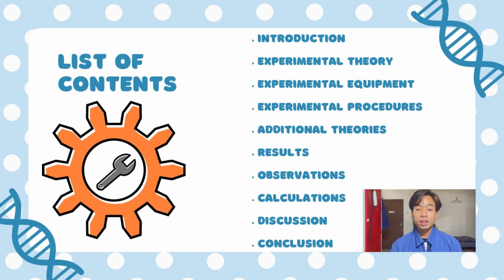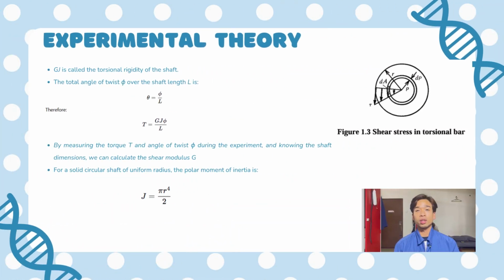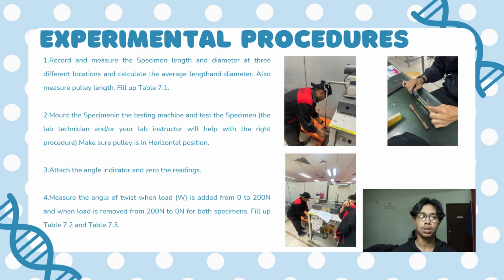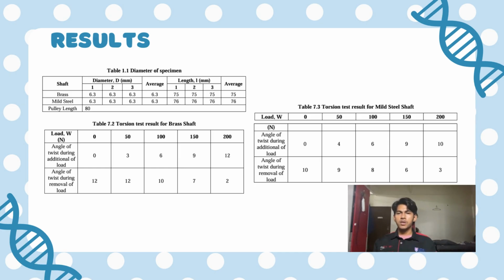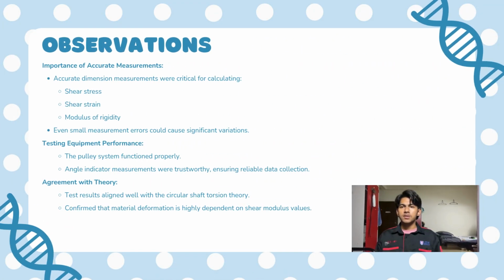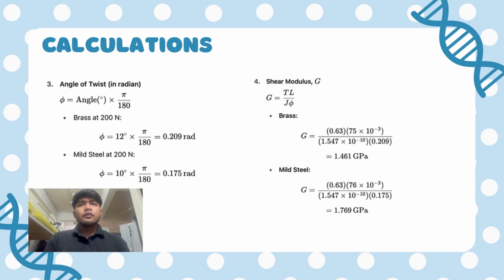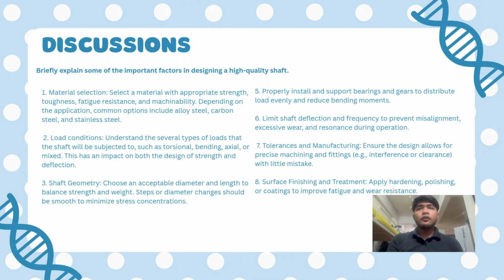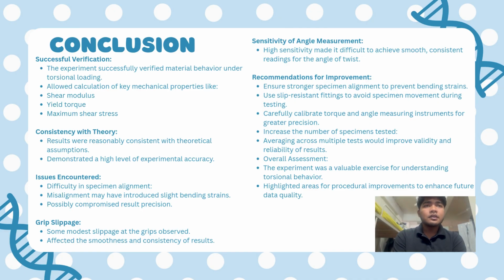presentation lab gorup 5 torsion test